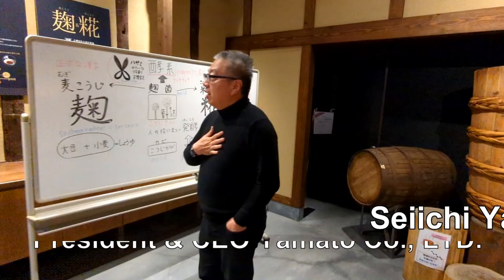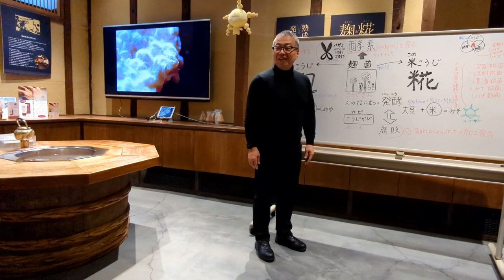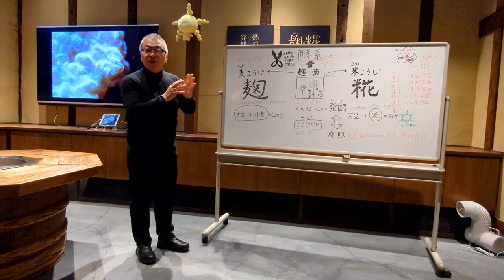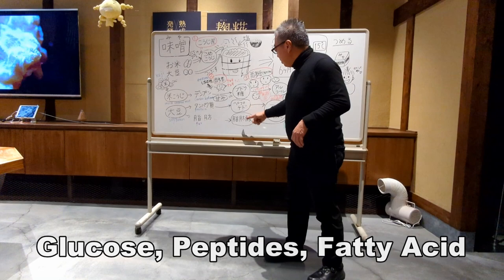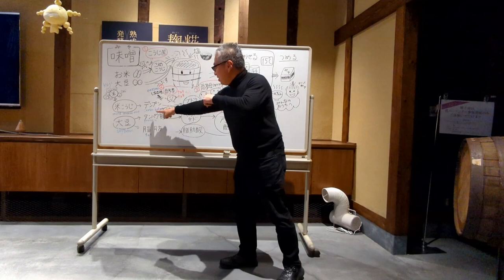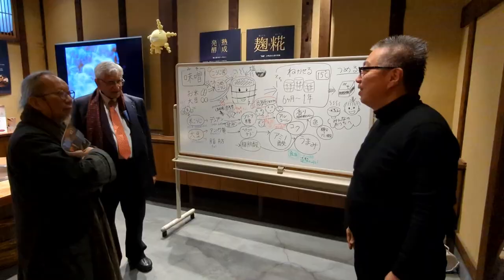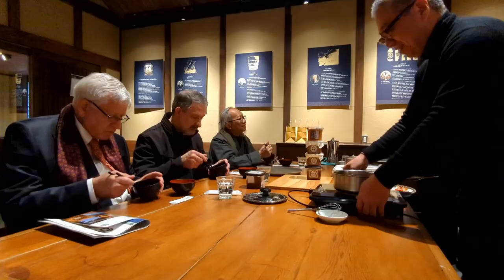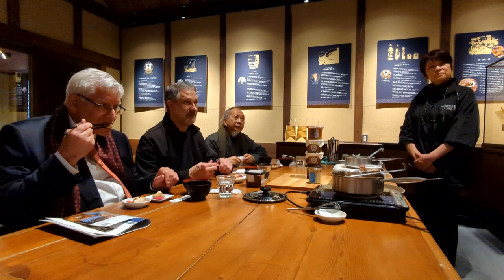Koji Seminar at Yamato Koji Park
Yamato Soysauce & Miso Co.,Ltd. President & CEO, Seiichi Yamamoto,
gives us a Seminar on Koji, the National Fungus of Japan.
 Feb 26, 2023  Yamato Koji Park, Kanazawa, Ishikawa, Japan